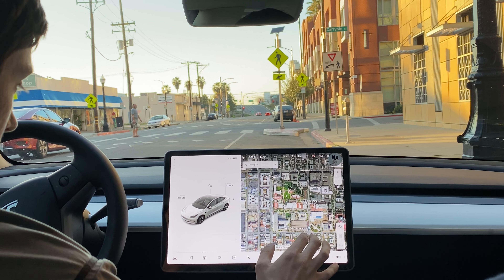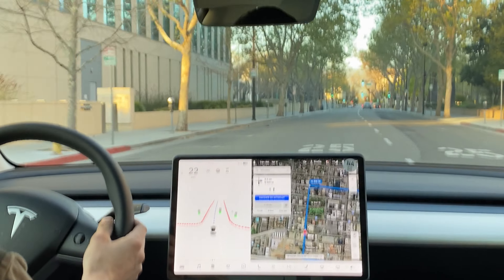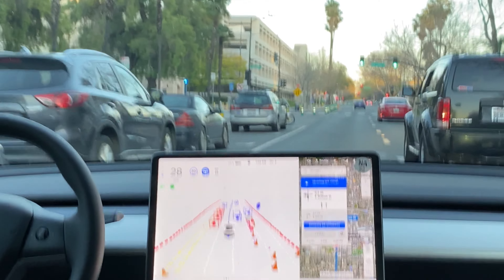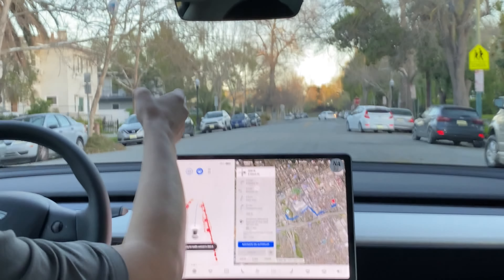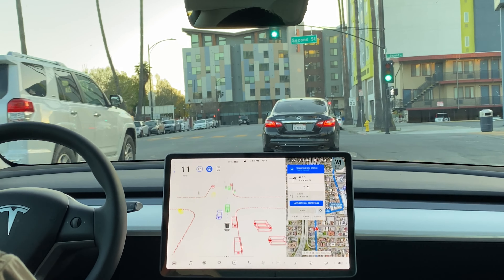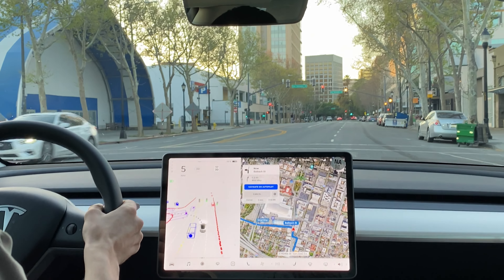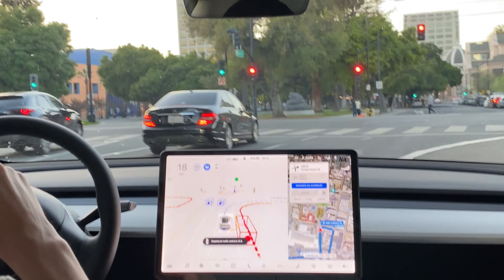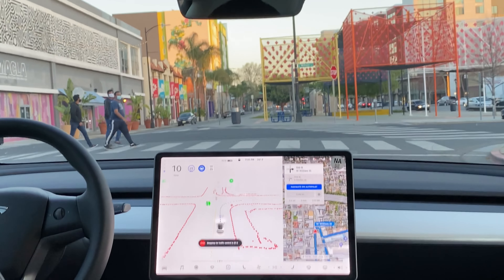[FSD Beta 8.2] Downtown San Jose - Round Two (Will it do any better??)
0:00 Introduction
0:27 Wobbles
0:40 Right Hand Turn (Double Turn Lane)
0:58 Disengagement (Voluntary)
2:00 Right Turn
2:30 Lane Change
3:04 Many Unnecessary Lane Changes
4:18 Right Turn (2)
4:30 Double Parked Car
4:43 Unprotected Right
5:20 Comments about Dash Visualizations
6:04 Tree Branch In Road!
6:22 Wrong Road!!
6:40 Stop Sign Goof
7:10 Left Turn (Attempt 1)
7:53 Right on Red
8:12 Right on Red
8:44 Left Turn (Attempt 2)
9:32 Right on Red
10:13 Bicycle In Road
10:28 Pedestrians and Bicycle in Path
10:52 Left Turn (Attempt 3)
11:41 Double Parked Amazon Van
12:05 Verbal Review Thus Far
12:50 Q&A (Please comment your thoughts!)
13:10 Right on Red
13:40 Left Turn Then Immediate Lane Change
12:54 Comments about Left Turn Attempts
13:36 Right Turn
14:48 Review of The Drive

In todays video we head to downtown San Jose in Silicon Valle with Tesla's Full Self Driving Beta version 8.2 for our second time. We wanted to see how well of a stress test we could put the system through after everything we have seen in the past couple weeks.